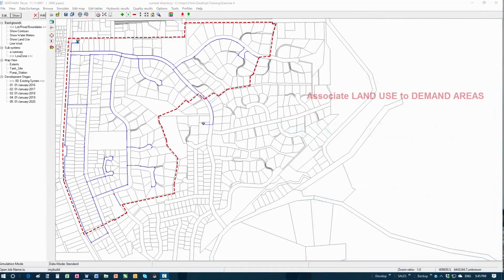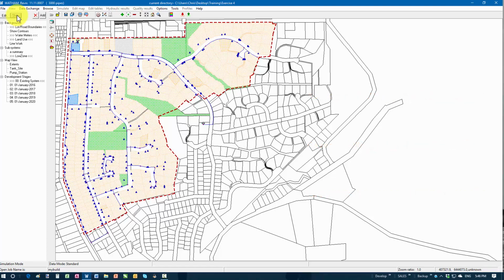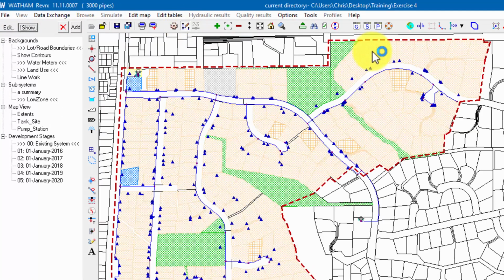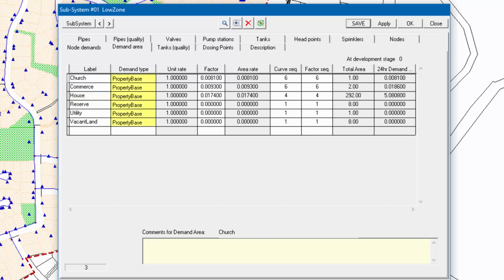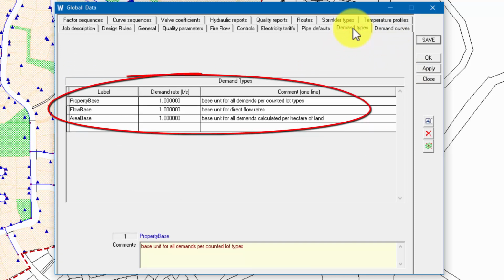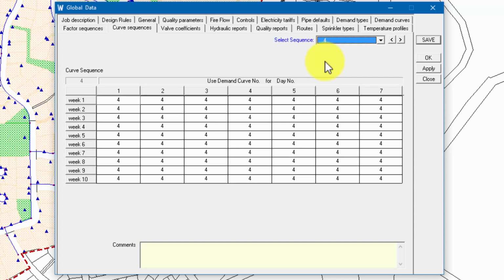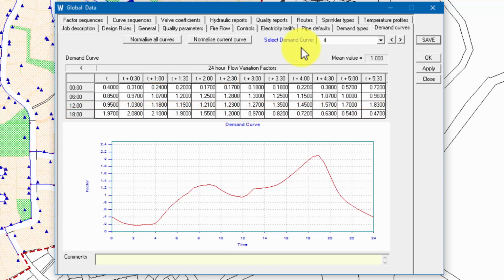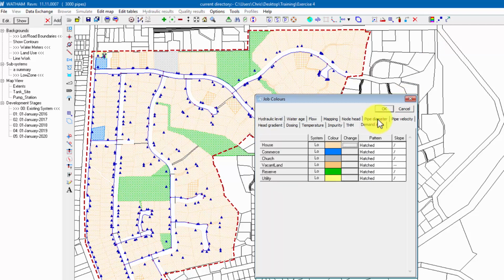Review Demand Areas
Adding node demands to a model from water meter data and reviewing the model's "demand areas" compared to water meter "land use" categories.